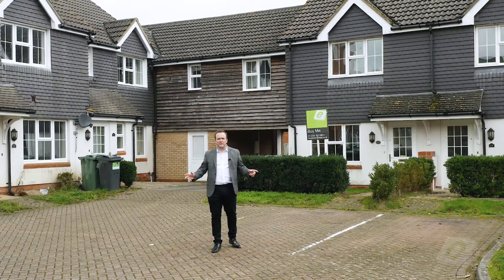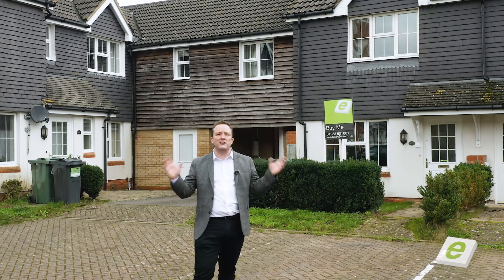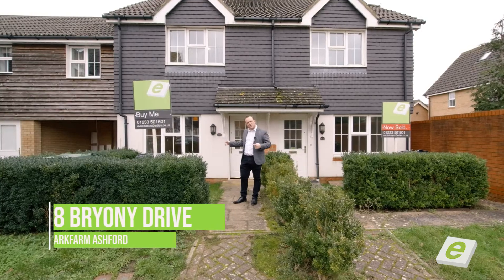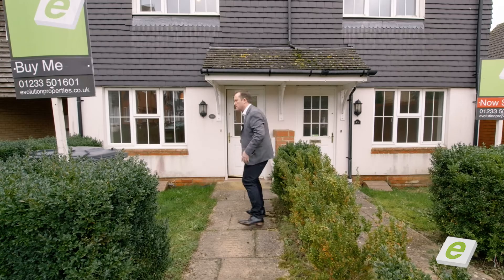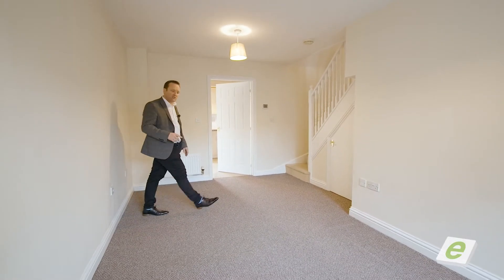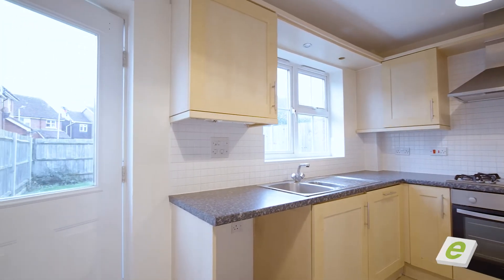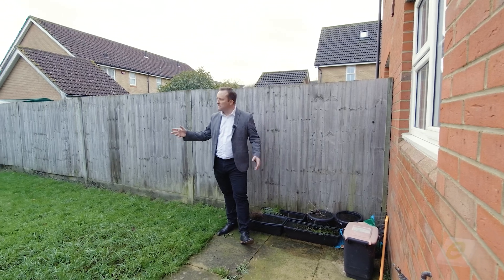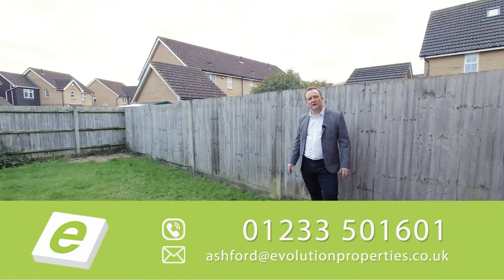ID1498 - Bryony Drive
Located in the popular Park Farm development in Ashford is this superb modern terraced house. The property is extremely well presented and benefits from matching carpets, neutral decor, modern fitted kitchen and built in wardrobes to the main bedroom.

The entrance hall gives access to the cloakroom and there is the doorway to the large lounge with stairs to first floor. The modern fitted kitchen is located at the rear of the property and has enough space for a dining table and door gives access to the fully enclosed rear garden.

The first floor landing has doors to the main bedroom at the front, second bedroom at the rear and modern bathroom with thermostat controlled shower over the bath.

Being situated near the local school and shop along with bus stops and countryside walks make this wonderful house extremely attractive and it is vacant and available immediately so call or email us today to arrange your viewing.

Available now and CHAIN FREE

£220,000
Freehold